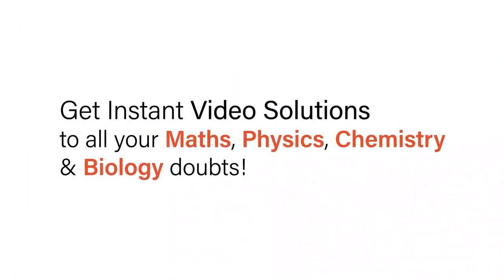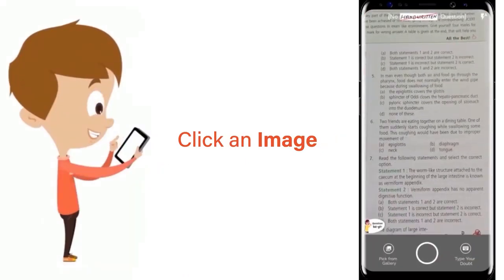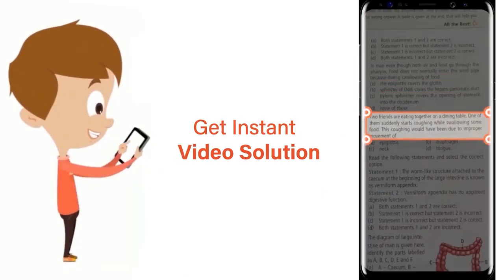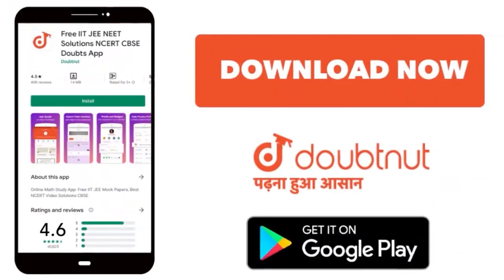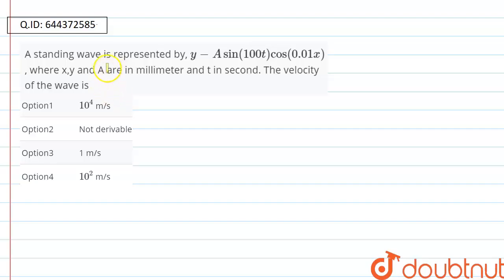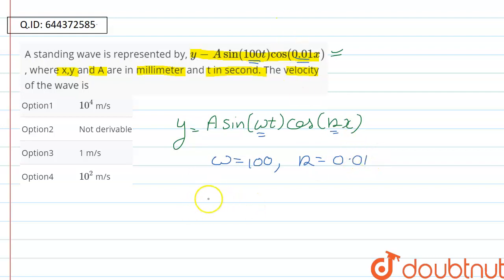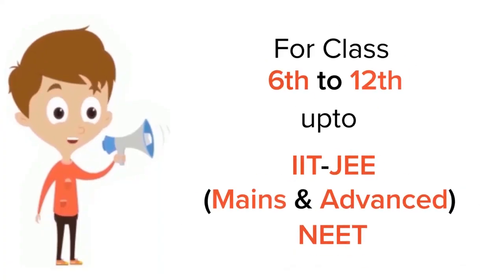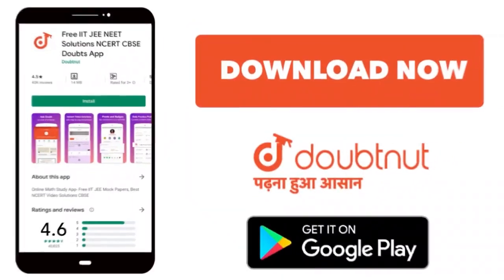A standing wave is represented by, y-Asin(100t)cos(0.01x), where x,y and A are in millimeter and...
A standing wave is represented by, y-Asin(100t)cos(0.01x), where x,y and A are in millimeter and t in second. The velocity of the wave is
Class: 12
Subject: PHYSICS
Chapter: WAVES
Board:IIT JEE

👉 Have Any Query? Ask Us.